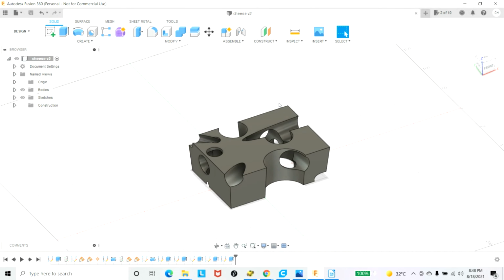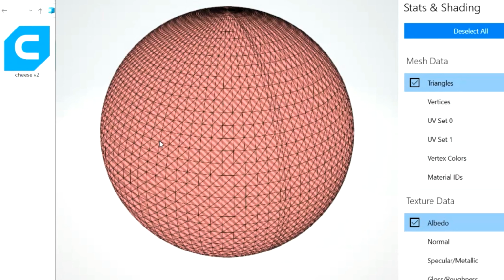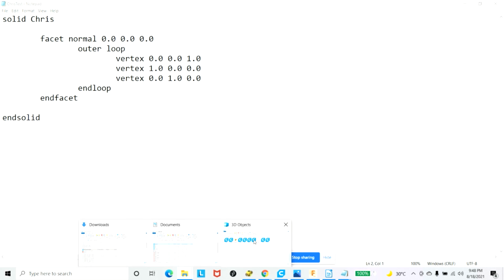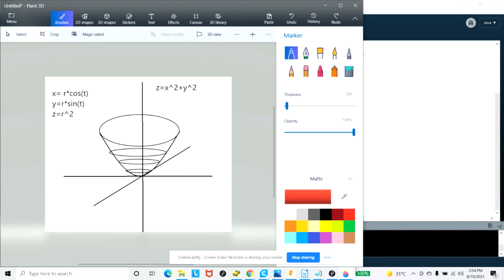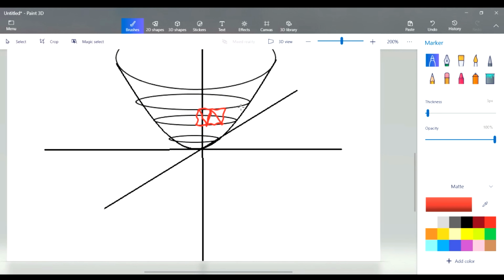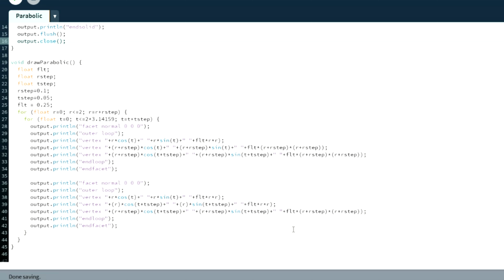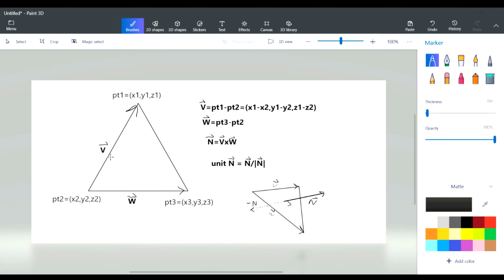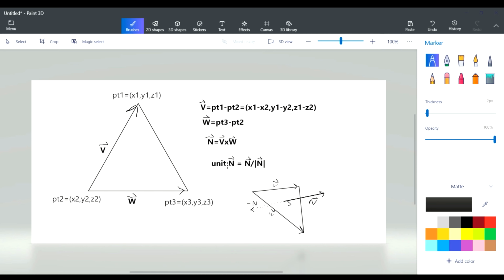Making an STL file from scratch.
Here I show how to create an stl file (a file that determines a 3d shape) directly.  Normally, you export your 3d object from your CAD program as an intermediate step between design and printing or design and sharing.  However, using any programming language that can write a text file, you can generate an stl directly.  The video is long so I've divided it into chapters to help you skip around.

00:00 Overview
02:00 Simplest example
03:30 Saving the file
04:00 Simplest result
05:00 More realistic example
07:17 Processing code
09:00 Processing example output
10:17 Facet normal discussion